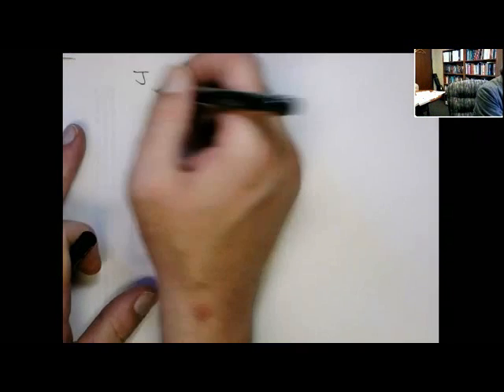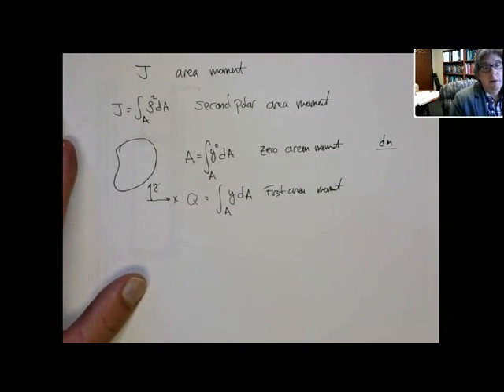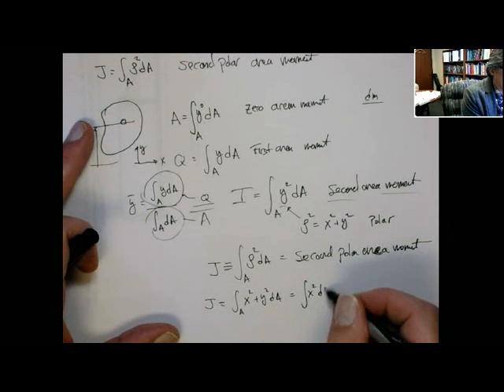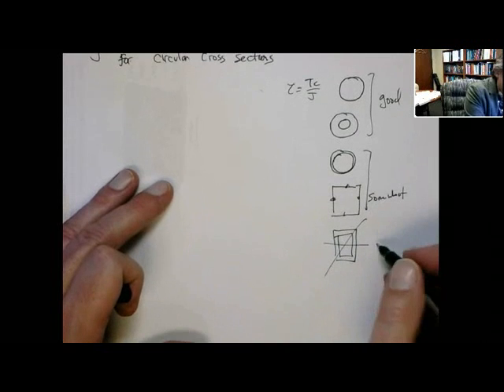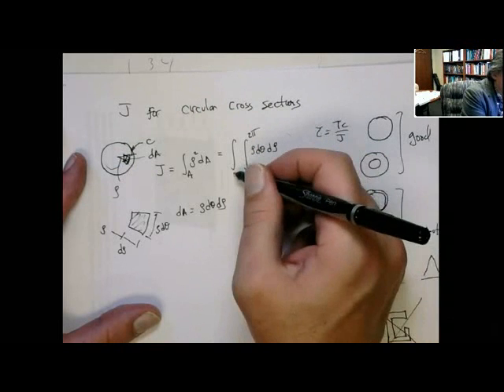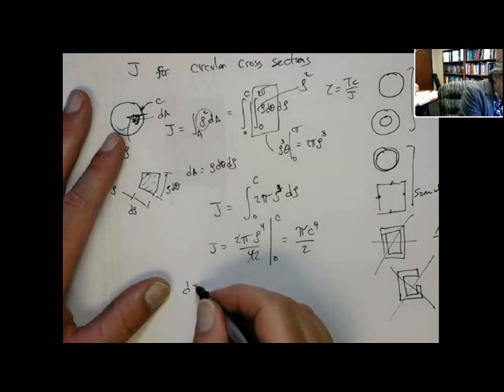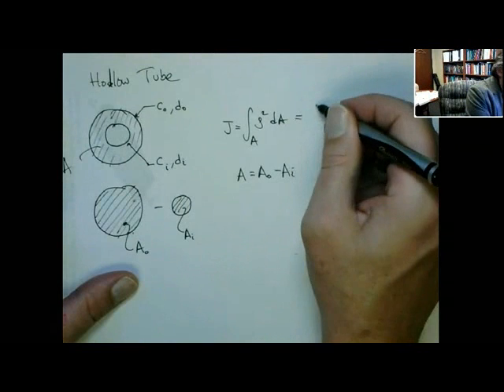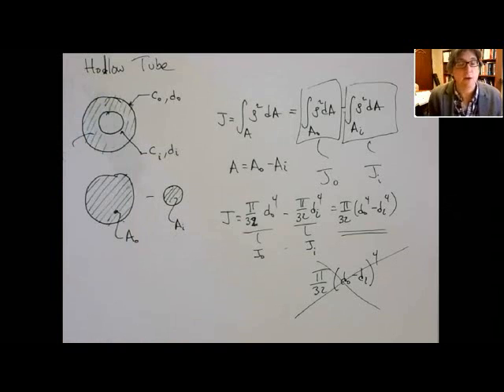Calculation of J- MECH 2322- Mechanics of Materials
Polar Moment of Inertia